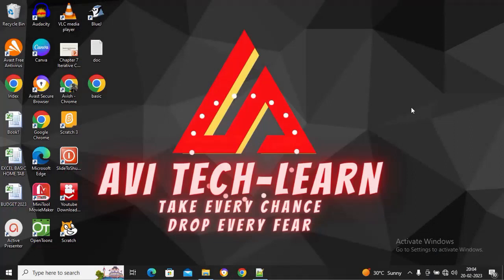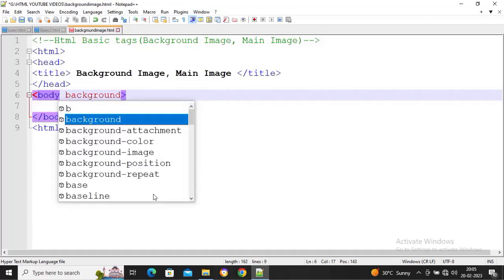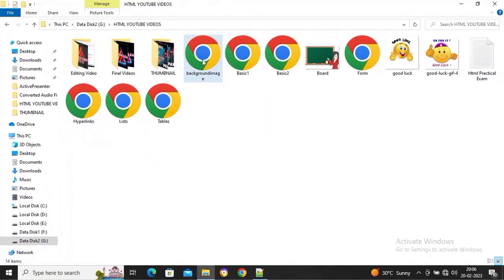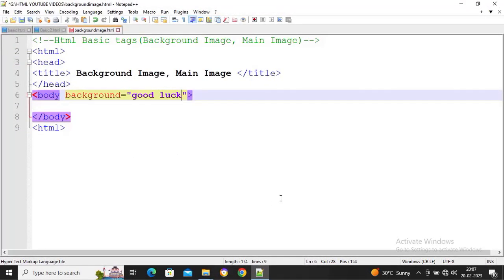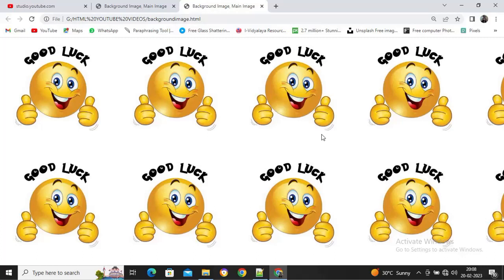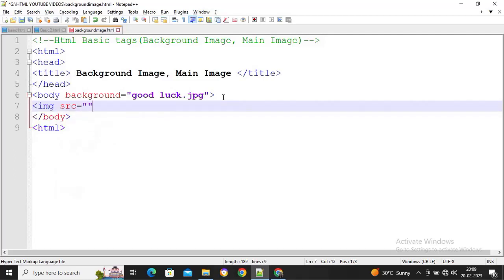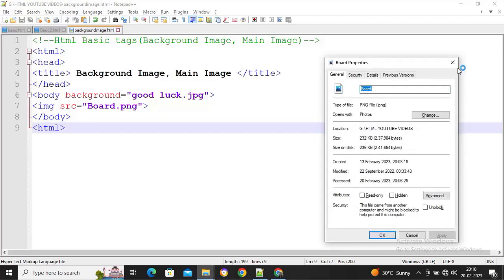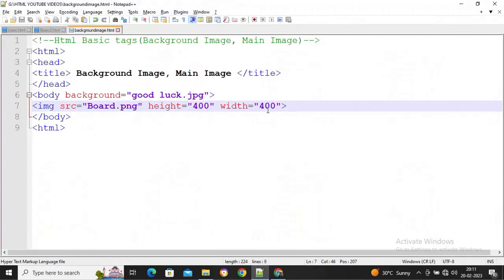Html Part 3, Main Image and Background Image